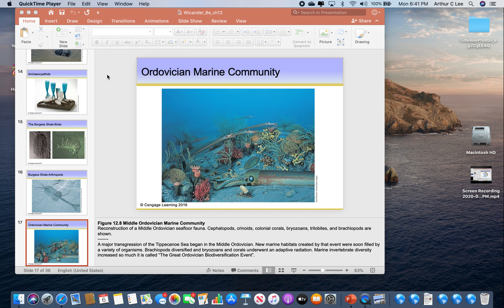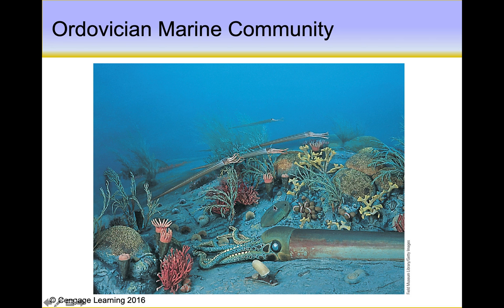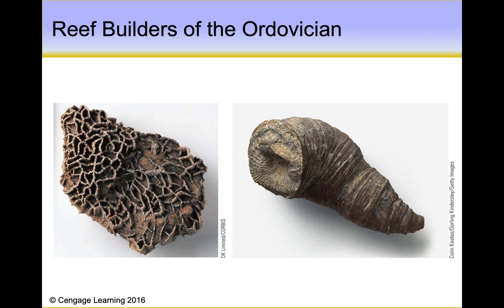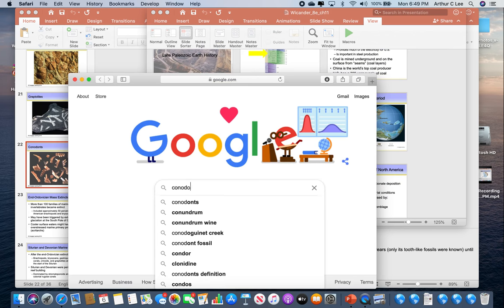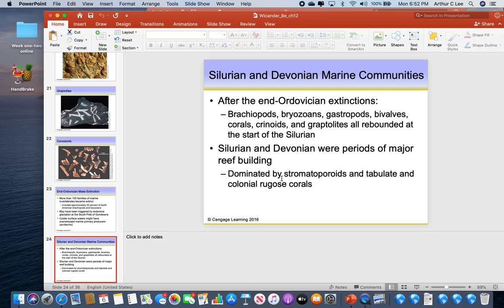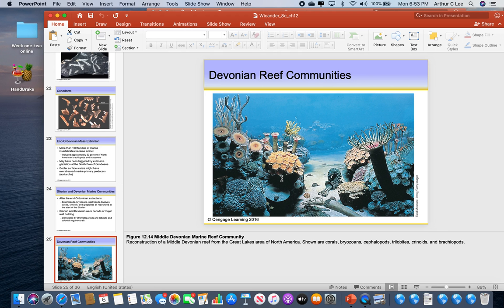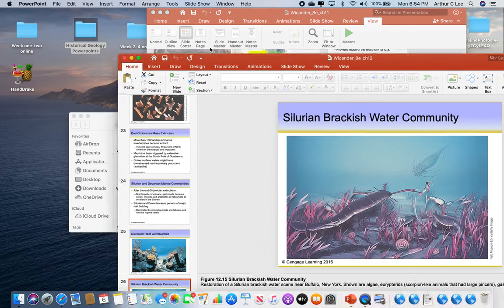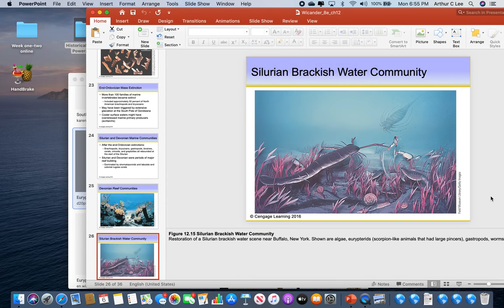Video 8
Watch this video, it is the 2nd video for the week of 4/6-4/12